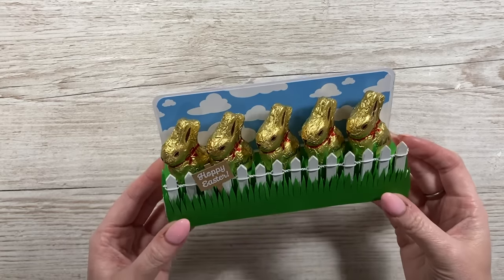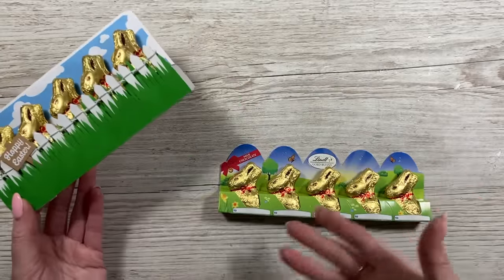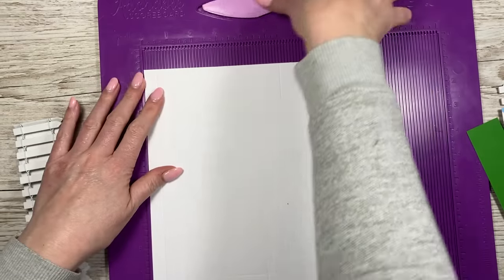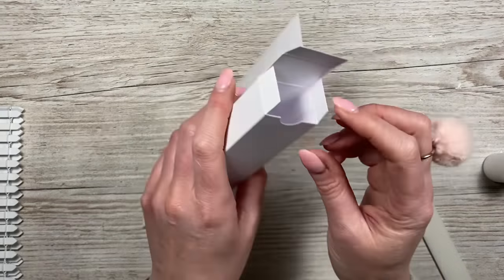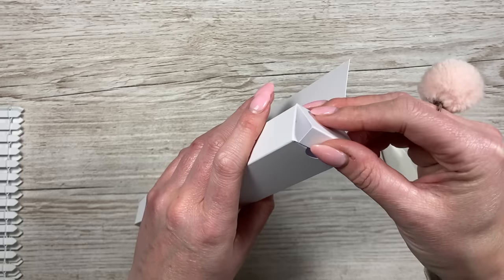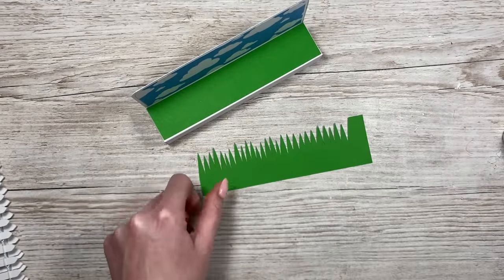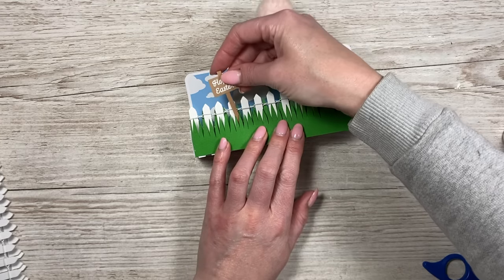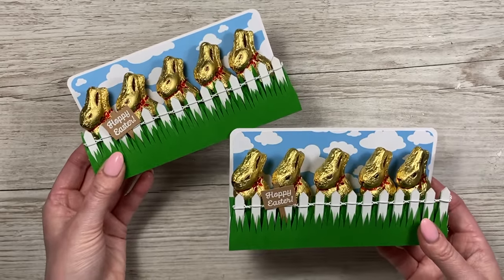Novelty Platform Gift Boxes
Learn how to make an easy Platform Gift Box perfect for many occasions.

I think I've found the exact white picket fence on Amazon.
Cloud paper pad.

Collall Glue
Cheapest for 1000ml in UK
Or on Amazon
Quick grab glue I use for small areas.
My white smooth cardstock is 300 gsm.
From Amazon
My Pink & Purple Scoreboard by Hunkydory.
My metal rulers.

Sam